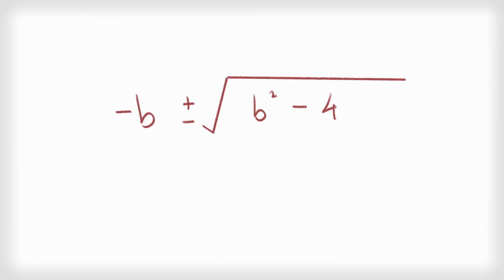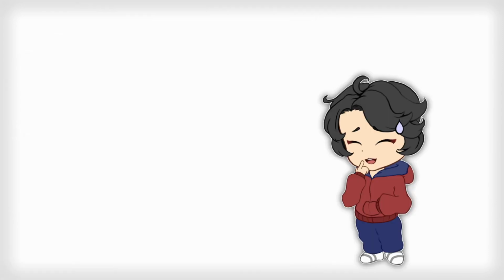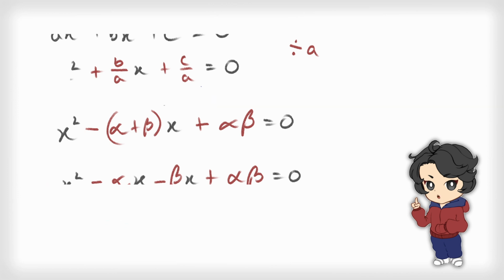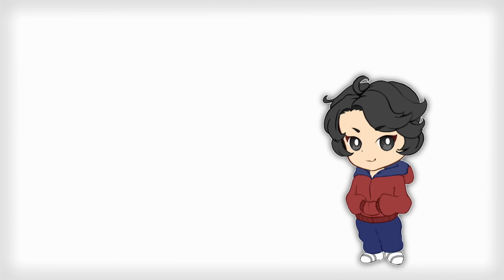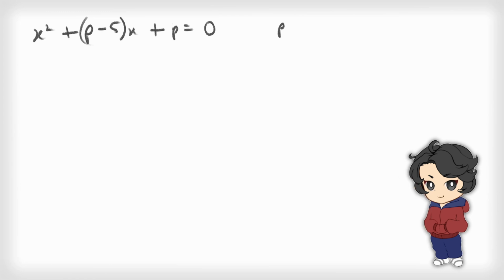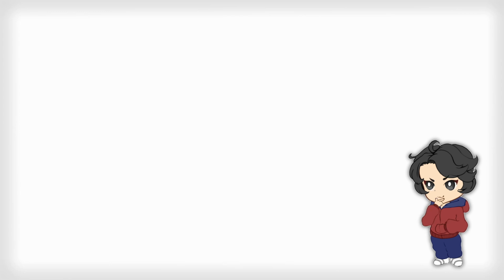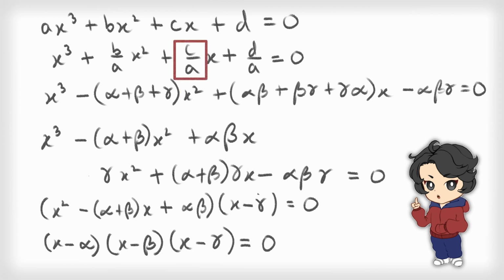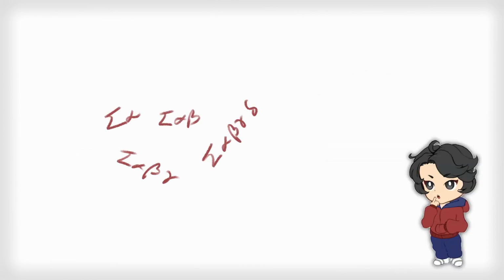1.1.1. Sums & Products of Roots | Roots of Polynomials | Further Pure Mathematics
Cambridge (CIE/CAIE) A Levels Further Math (9231) Paper 1 Chapter 1 - Roots of Polynomials
Minus-B-Plus-Minus-guy isn't the only one in town anymore~

TIMESTAMPS:
0:00 Intro
1:25 Quadratic Equations
2:35 Why you can't generalize a solution
4:03 Example 1
5:00 Cubic Equations
6:36 Summary